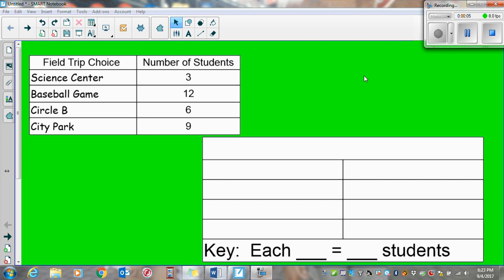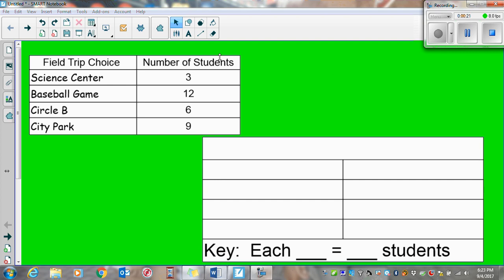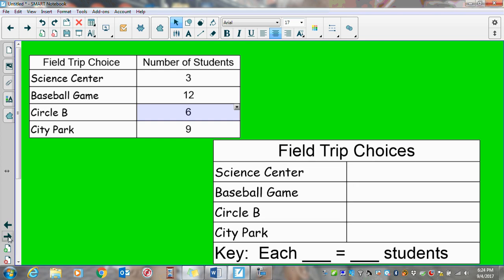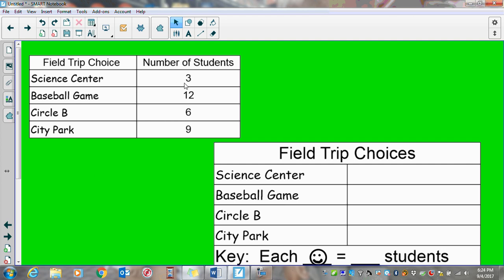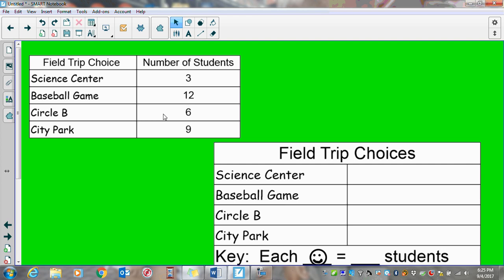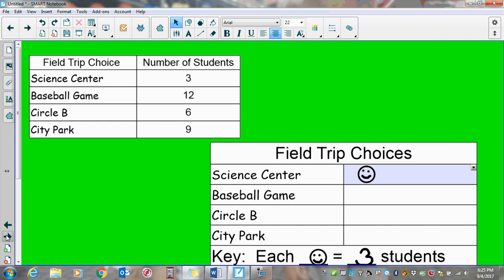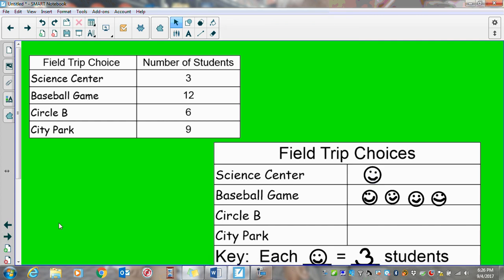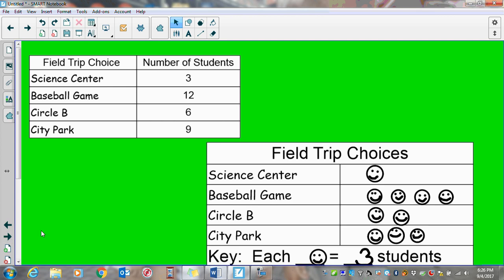Go Math 2 3